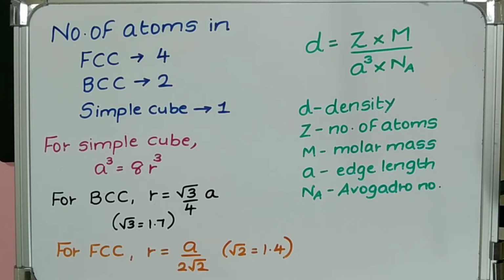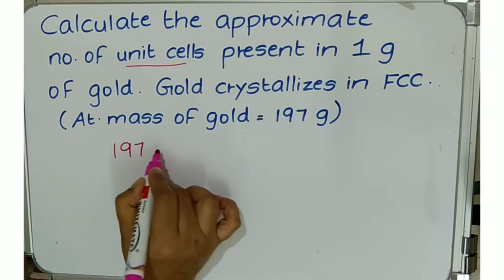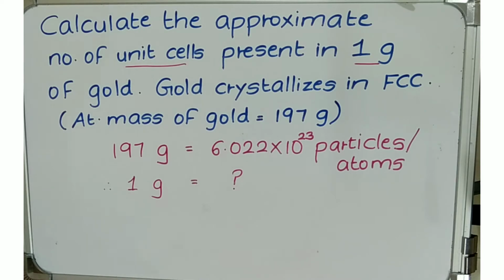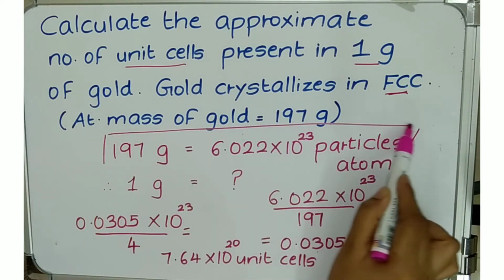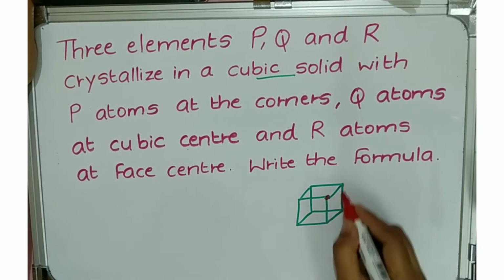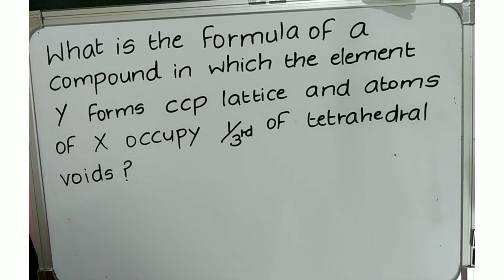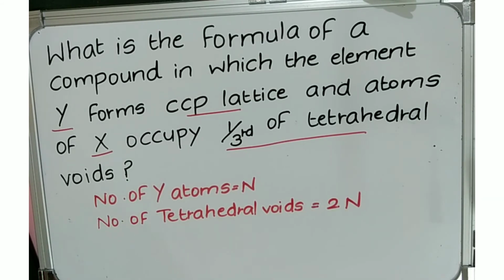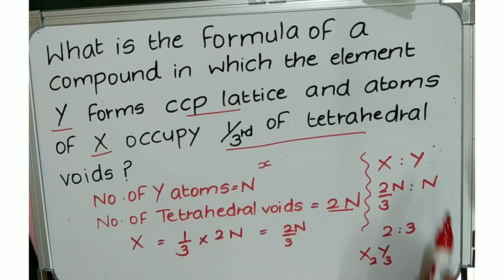Numericals based on unit cells, edge length and radius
unit cells, radius , edge length and formula